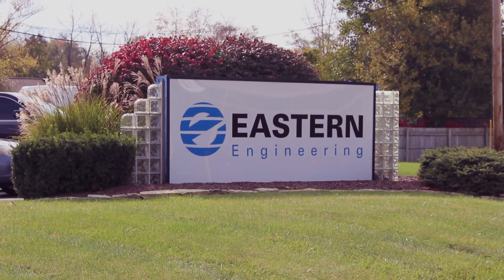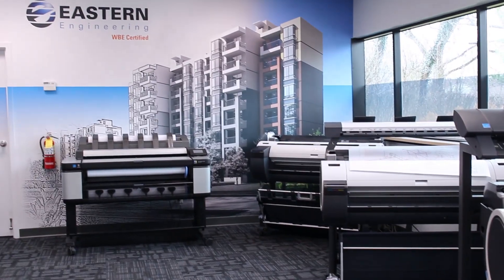What differentiates Eastern Engineering from the competition?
Eastern Engineering's Showroom allows guests to compare and see demonstrations on all 4 leading brands, HP PageWide Series, KIP, Canon and Océ.
Tony Dargo, CSI, CDT| Director of Sales and Technology will tell you what truly differentiates Eastern Engineering in the market. The biggest reason customers choose us and stay with us.